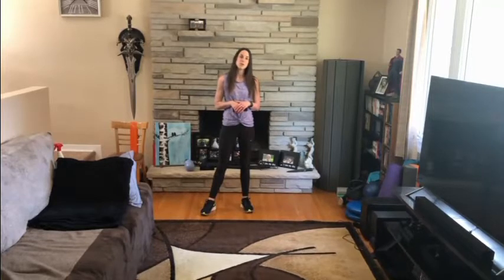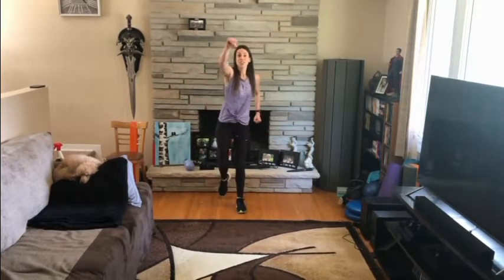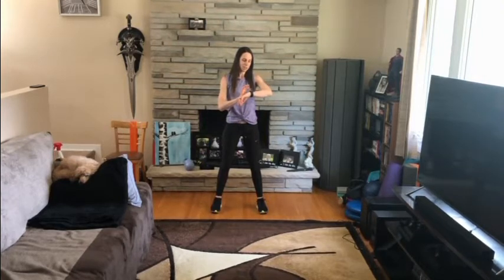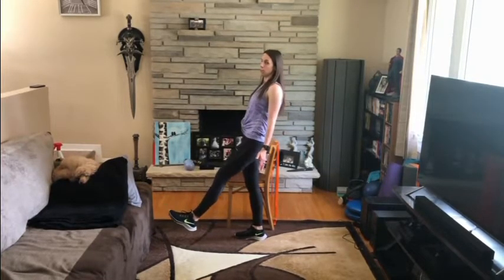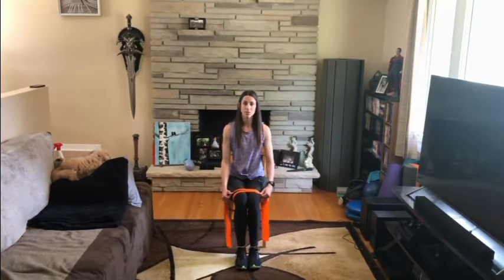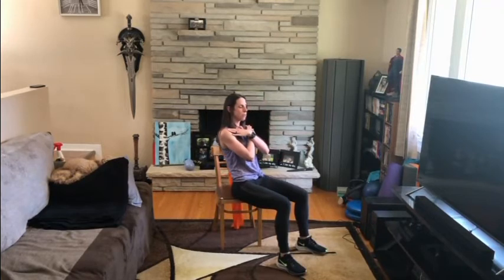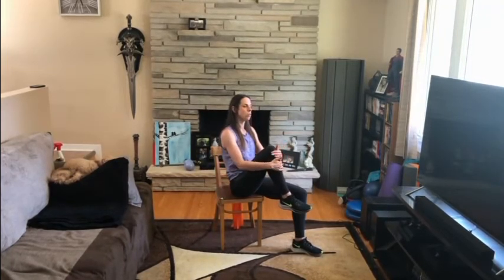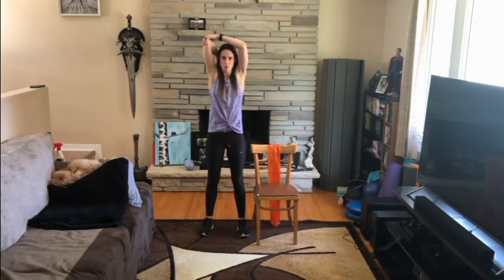Fun fit from home MCL2+G : Stay fit - Cardio II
Classic session this week!

Keep moving everyone and StaySafe!

Session classique cette semaine!

Restez à l'écoute pour les vidéos hebdomadaires 😉

Continuez à bouger tout le monde et SoyezPrudents et SoyezPrudentes!